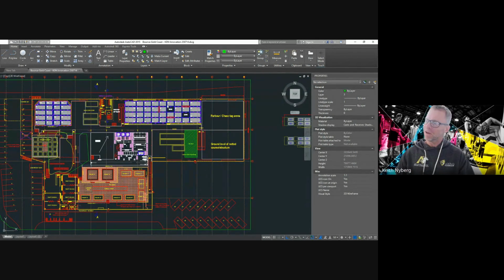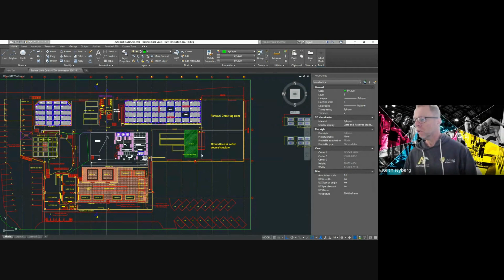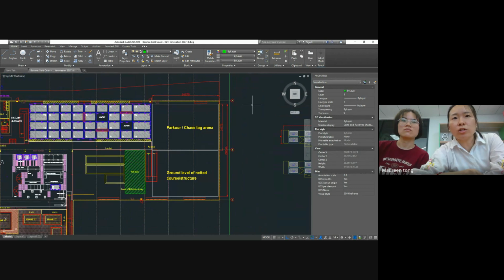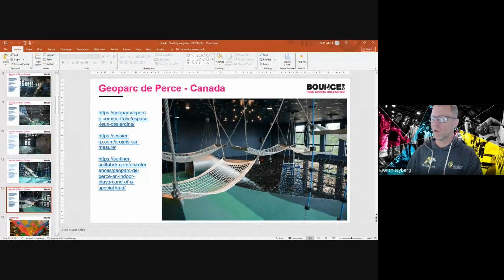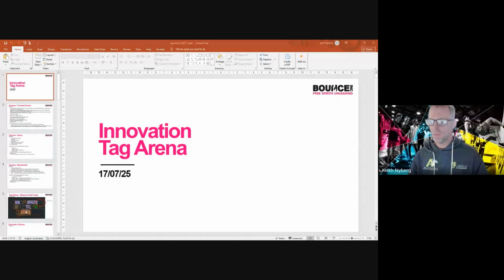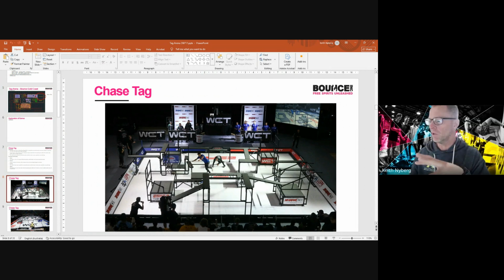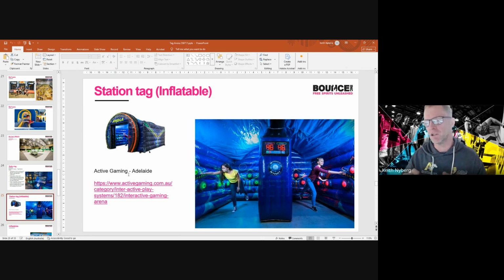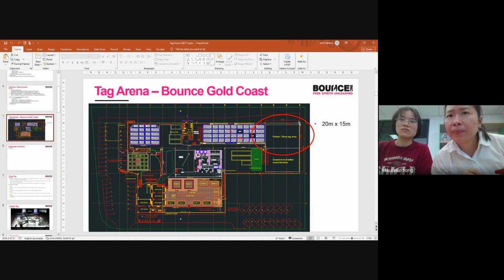emily 01 澳洲凯斯 Y